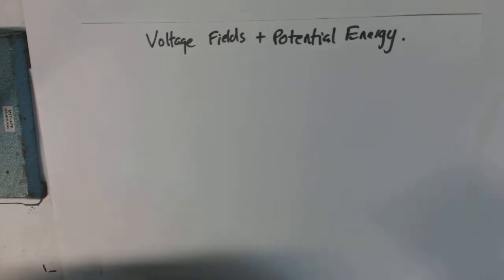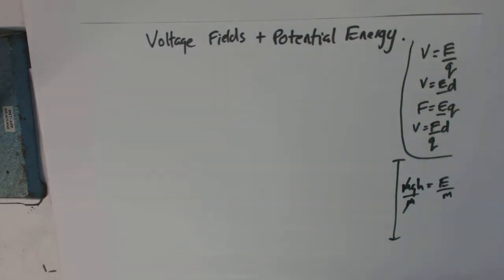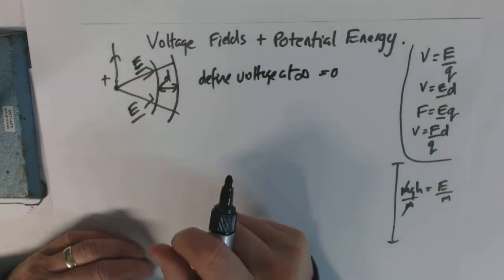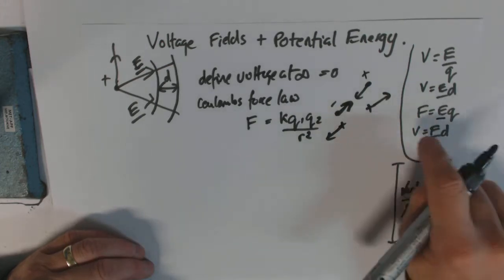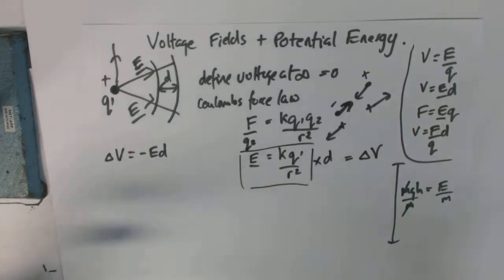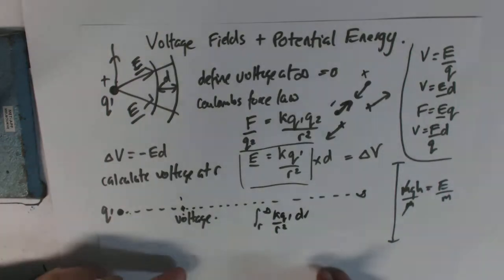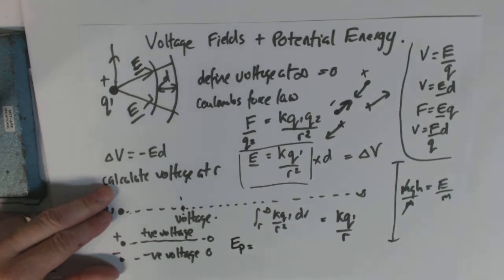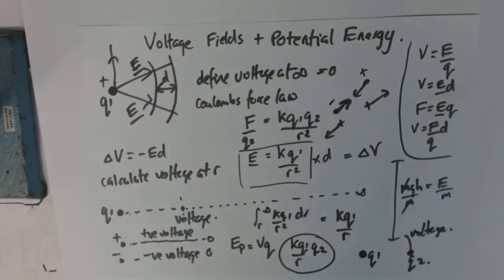1 voltage yr 13 first 4 mins